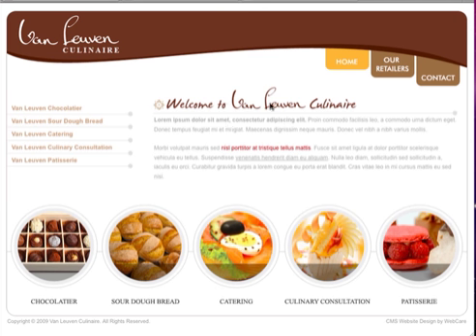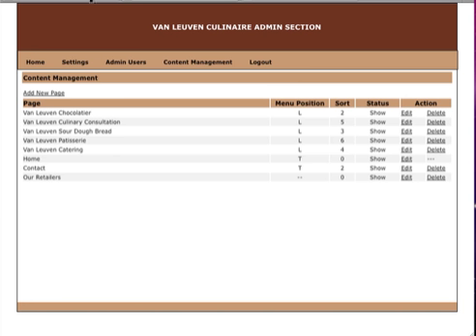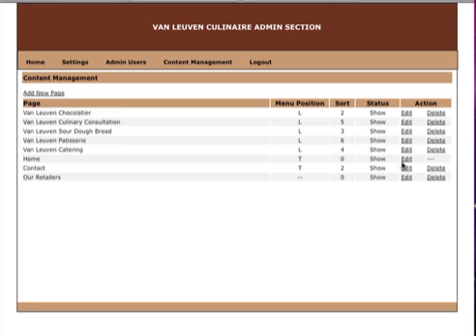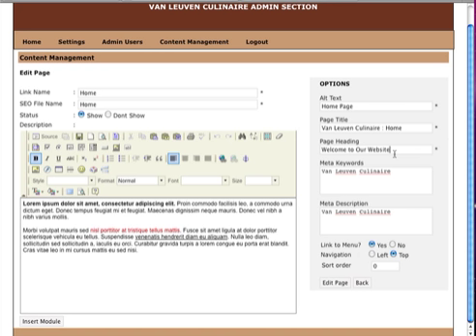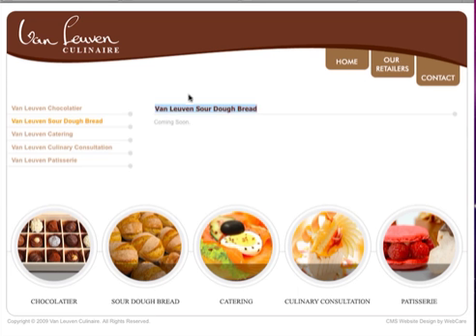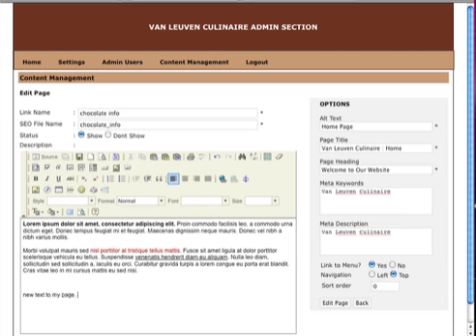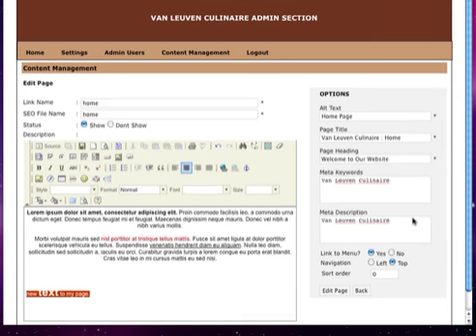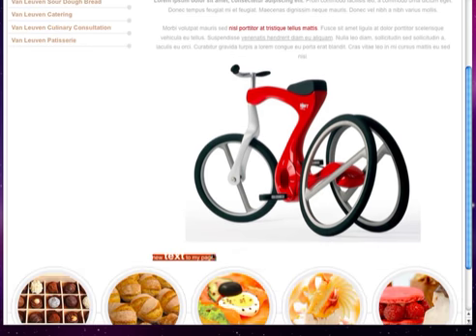CMS: How to Use WebCare's Content Management System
This video gives a quick tour of WebCare's CMS. Shows how to edit a page and add a new